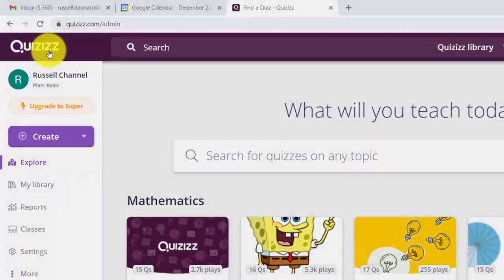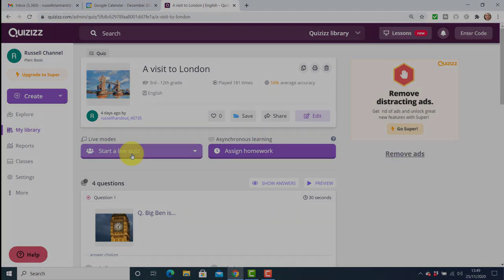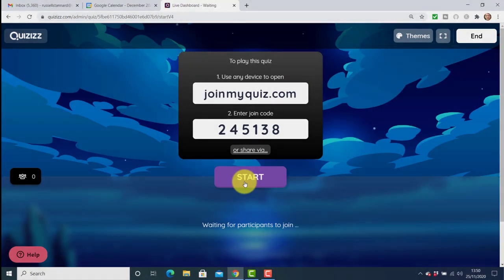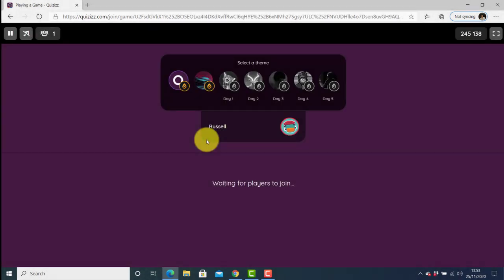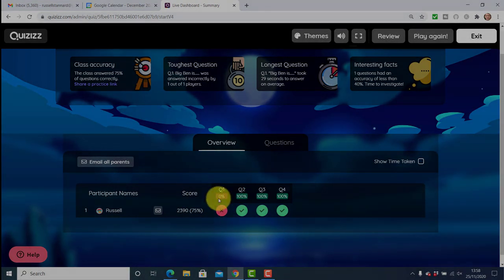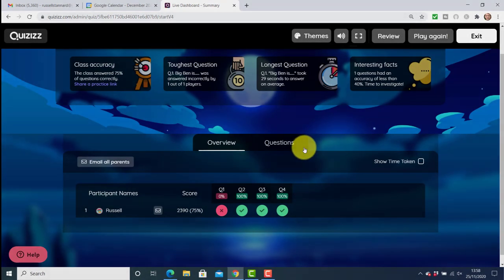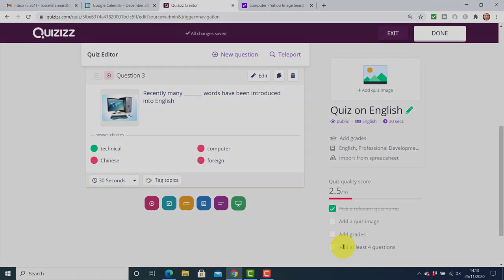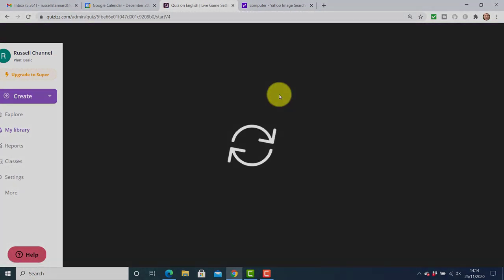Teaching ideas for Hybrid lessons.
A great free tool that is ideal for hybrid, online or even classroom based teaching. A great alternative to Kahoot or Socrative.

0:00 Free Tools Hybrid-Introduction
01:05 Free Tools Hybrid- Quizizz.com-let's get started
03:17 Free Tools Hybrid- Share the Quiz with students
04:18 Free Tools Hybrid- Teacher's point of view
06:57 Free Tools Hybrid- The feedback
07:46 Free Tools Hybrid- Create a quiz
10:59 Free Tools Hybrid- ''Fill in the blank'' quiz
12:20 Free Tools Hybrid- Add picture to Your question
15:36 Free Tools Hybrid- My Quiz-testing
18:18 Free Tools Hybrid- Thanks for watching

Quizizz.com is a great technology to consider using. It can easily be used in an online teaching context or blended learning. Because it's such a flexible tool it also works really well if you're teaching hybrid classes.  Quizizz.com is basically a technology that allows you to create formative tests and assessments with your students.  Students can access these tests by using either the telephone or the computer. So if you're working in class with a group of students and want to do a quiz to check the level you can get the students to answer the quizzes simply by taking out their telephones and logging into the quiz. Students get really useful feedback at the end of doing the quiz and there are a number of quiz formats which means you can actually make a quiz more like a game. So to some degree quizizz.com has some game type feel.

 Because of the way the quizizz.com works it is actually a very similar to tools like kahoot and Socrative. When a teacher makes a quiz in Quizizz.com there are a number of different options and quizzes can also include pictures and videos.  The quizzes and tests can also be set as homework for the students to do so it is possible to set a due date when the students need to hand in the quiz and then they can complete the quiz anytime before that. Again one of the most useful things about this is the feedback that you receive after the students have completed the quizzes. You are provided with lots of data as a teacher that you can then use to decide where to focus your teaching.

In this video take you through using quizizz.com and I show you how to actually create a quiz. I also show you thought the different modes of working with quizizz.com. So we look at the possibility of using it in the classroom with the students or using it online with the students or in fact using it a hybrid class. We also look at the possibility of setting an activity from quizizz.com for the students to do at home and I show you how to track the students progress.

 quizizz.com is a real alternative to working with tools like kahoot and in fact it's slightly easier. When we work with kahoot online we do need to share the screen of a computer so the students can see the questions and then they can also answer questions using the telephones. However when we work with quizizz.com the questions are actually on the screen of the computer so there is no need to screen share while doing activities in quizizz.com. So from this point of view it's actually slightly easier to do an online activity using quizzes.com

One of a really good things about quizizz.com is that it can be used for hybrid teaching in other words you could be working with half your class at  home and half in the classroom. One thing that we can try to do when doing this, is to think of activities that will get both the students at home and the students in the class doing the same activity. Quizizz.com is ideal for this because you can set up an activity so students at home can access the activity on their computers and the student in the classroom can access the same activity using their smartphones. This is one of the basic goals of hybrid lessons to try to create activities that both groups of students can engage in as this builds a kind of relationship between the students out of the class and the students in the class.